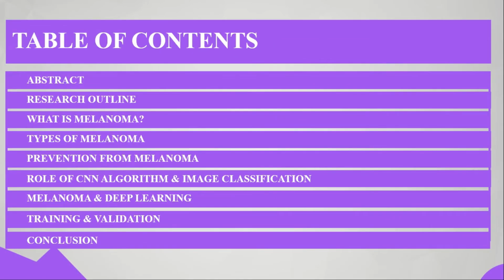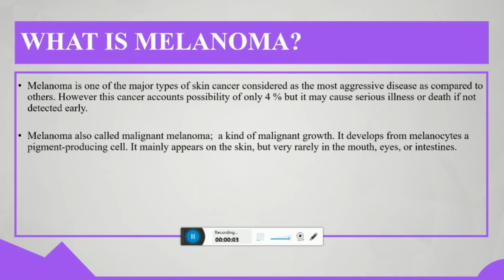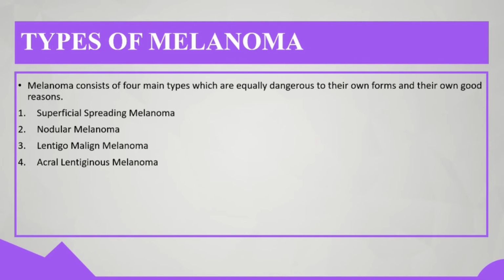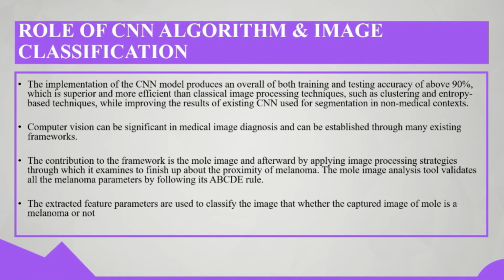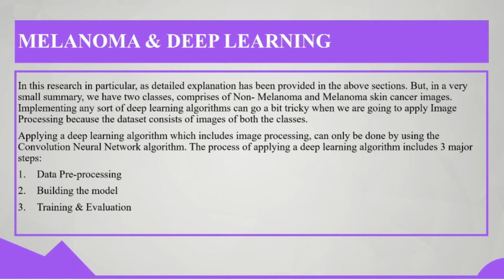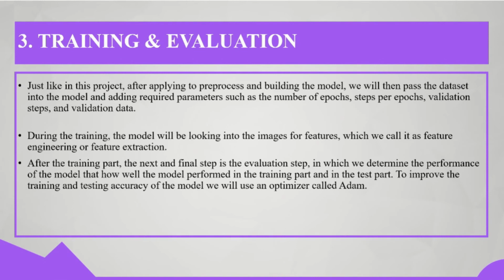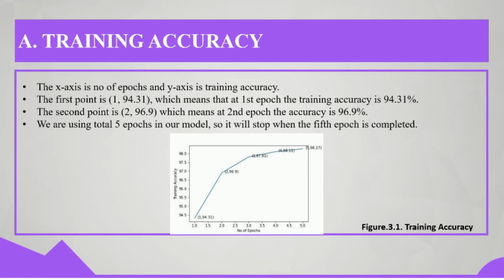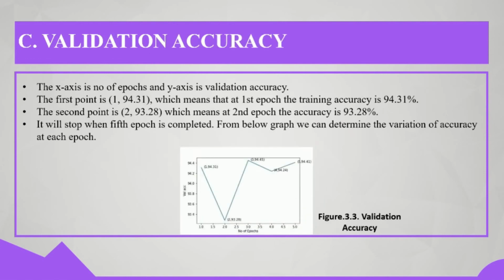A Premature Detection of Melanoma using CNN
Paper Id 206 @ 6th International Conference on Green Computing and Engineering Technologies, 2020